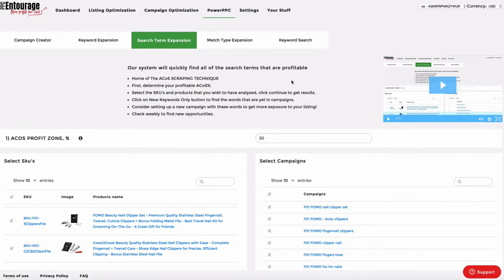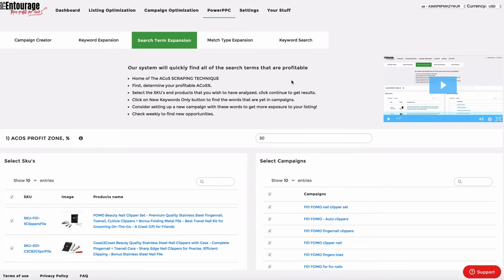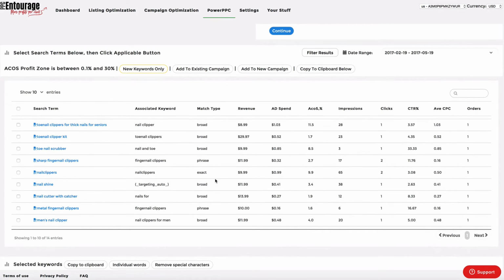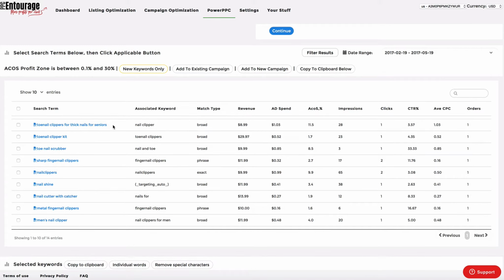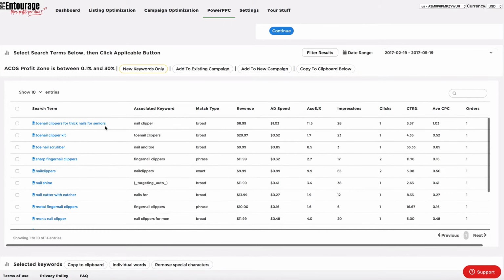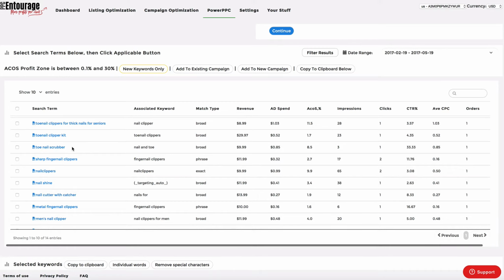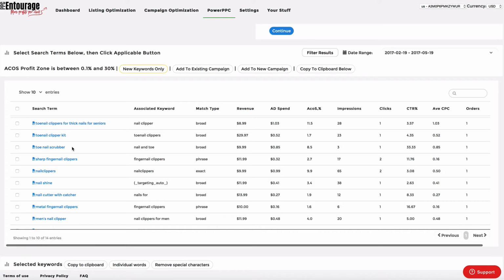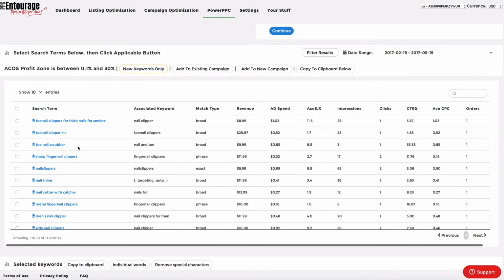L1T4: Long Tail Search Terms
All right guys. One of the fundamental principles of PPC Entourage is long tail search terms. And what long tail search terms are, are the longer terms that people use inside of Amazon to search for your product. And, as you know, there are a million ways to say the same thing. And we have found with our experience that by finding some of these long tail search terms that have two, three, four, sometimes even five words in one search term, by bidding on those, we get some of the best results that we've gotten across any campaign. Now, we've worked with a lot of Amazon sellers now, and that has been the case across the board. It's usually one of their best campaigns.

So, to demonstrate what a long tail search term is, I'm inside of Power PPC search term expansion, and I selected an ACOS that is within our profitable range of 30%. Selected the SKUs, and all the campaigns that have those skews inside them, and clicked on continue, and we're gonna demonstrate how to do this in detail in later modules. But, here you're gonna see all of the search terms that shoppers used to connect with our keywords. So, we had a keyword in there, nail clipper, which is not considered a long tail search term. It's just a keyword that we had inside of one of our campaigns as a broad match type. That keyword connected with a long tail search term, toenail clippers for thick nails for seniors. That's one, two, three, four, five, six, that's a seven, seven words in one long tail search term. That's a lot right there.

But, you're gonna see some of these are a little bit shorter. We have toenail clippers. Here's toenail clipper set. Nail and toe was the keyword that connected with toenail scrubber, right? So, we're trying to find some of these long tail search terms that actual customers are using to connect with your product so that you can then find those search terms and bid on the inside of a campaign. This has been our strategy and continues to be our strategy, and we've had a lot of success doing this. There are several advantages that we found in do this.

First and foremost, you're not going after the main ... well, you're still going to be going after the main keywords, and we recommend doing that as long as the bid price is not like astronomically high. But you're gonna be going after long tail search terms and turning them into keywords, and the result of that sometimes is that the keyword bid price is going to be lower. The average cost per click is going to be a little bit lower. It doesn't always work out that way, but we have found that the average cost per click could be lower because there's less competition for these particular search terms when you convert them into keywords. More than likely your competition's not gonna be going after that.

So, we have also found that by getting sales for these long tail search terms, you start to show up organically in results for that long tail search term the next time somebody types it into Amazon. And, we have a tool that we use inside of the Keyword Inspector. If you go to the main page of Keyword Inspector and do a search, it's a free search, you can see how many keywords and search terms you rank for. And because we do this, we rank for well over 3,000, I think it's like 3,600 keywords the last time I checked for our main product. So, go ahead and check that out. And a good strategy would be to go to Keyword Inspector and see how many search terms and keywords you rank for now, then do some of these strategies, and then try to get more ranking for other keywords and search terms later on.

So, that's it. Long tail search terms are super important. We're also gonna try to find a bunch of them in our keyword research by going to bulk keyword research lists and getting that, and uploading them into PPC Entourage to find brand new opportunities. Again, I'm gonna show you that in later modules, but the purpose of this video is to tell you about the importance of long tail search terms and how you can use them to your advantage.